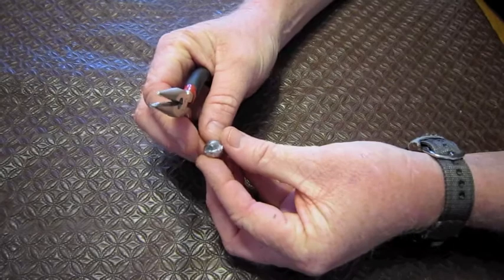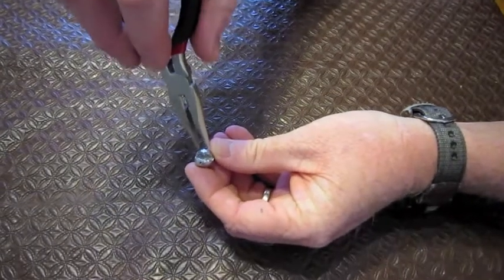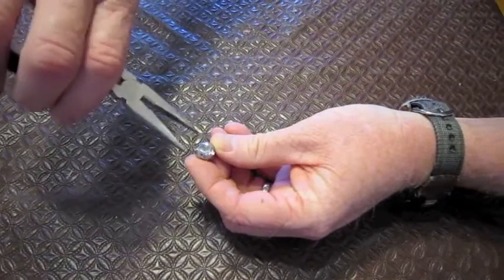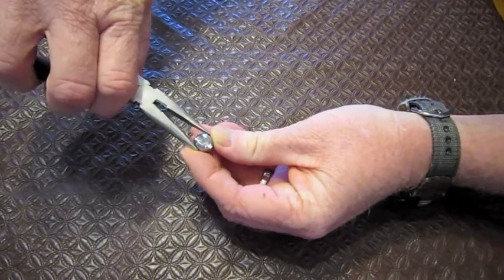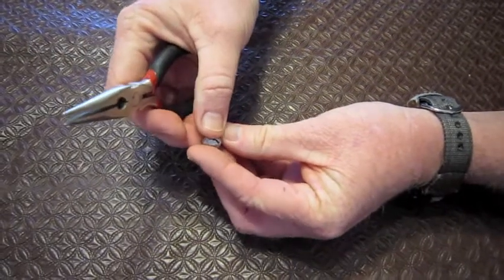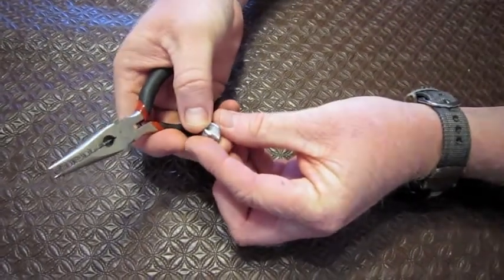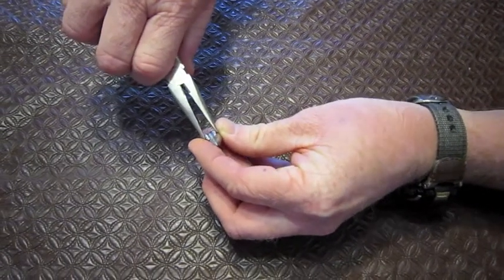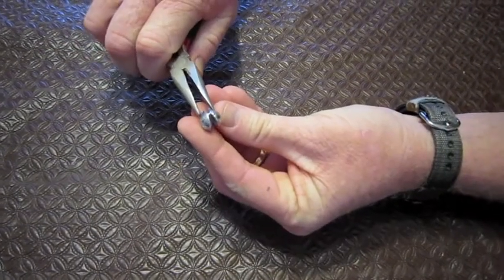Dreamfish Re-usable Split Shot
Th all new Dreamfish re-usable or removable split shot.